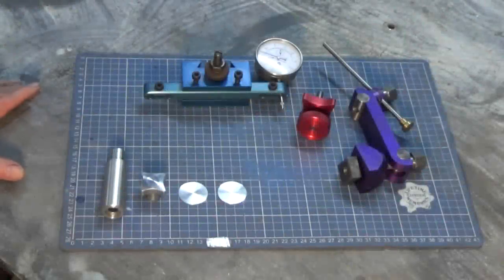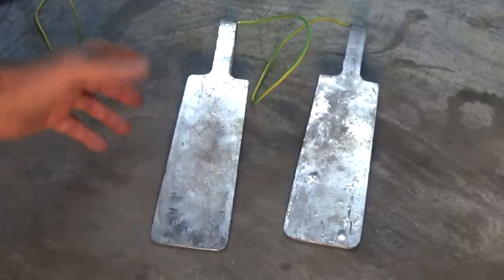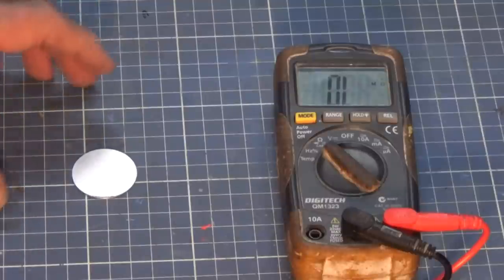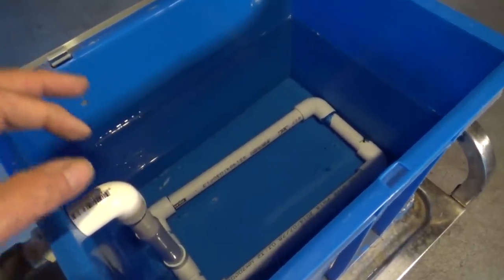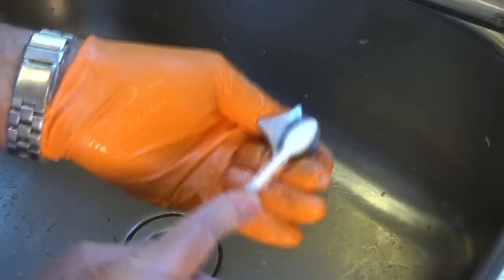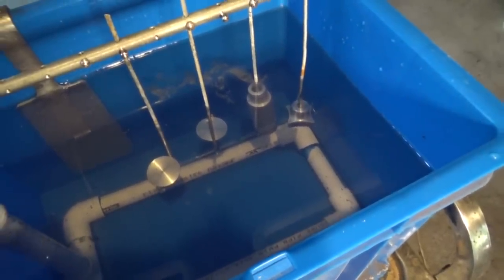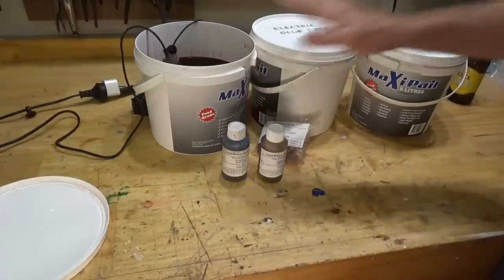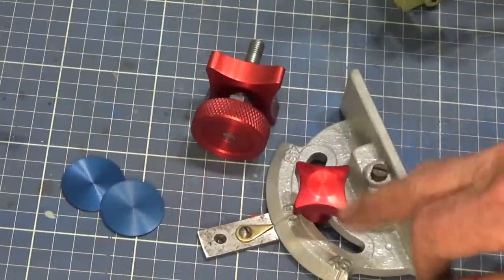Metal Finishing With Mark Anodising 101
Here's how I anodise aluminium parts in my home shop using mostly commonly available tools and materials. This is not a science video, it's a practical guide to getting good looking, semi professional results with a minimum of fuss. This video is part of a playlist of metal finishing techniques. I paid cold hard cash for everything you see me use!